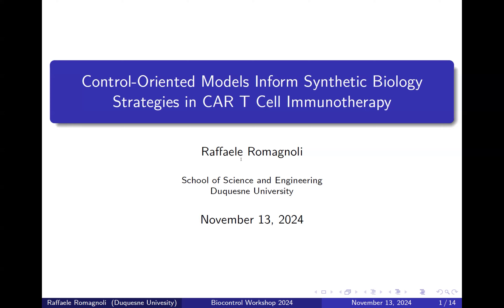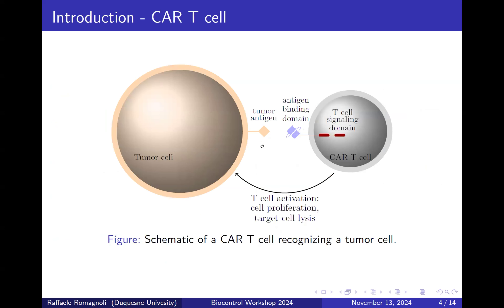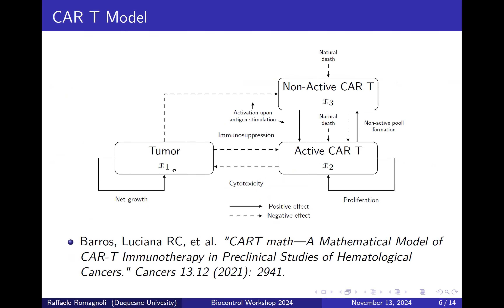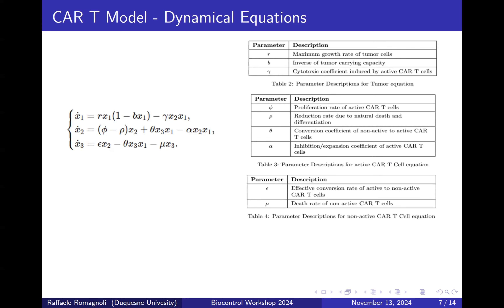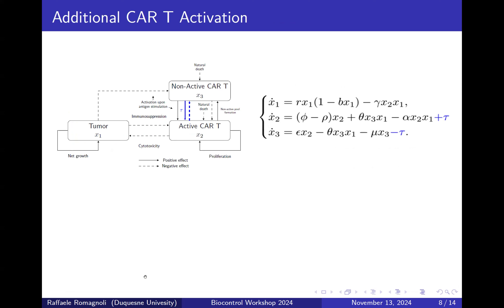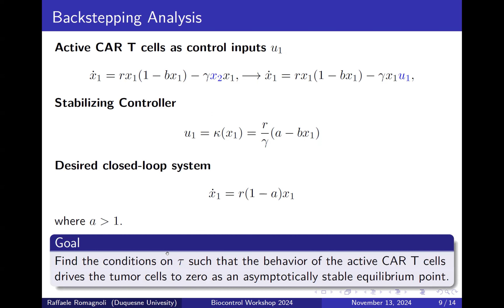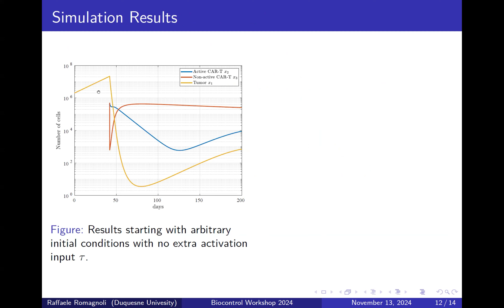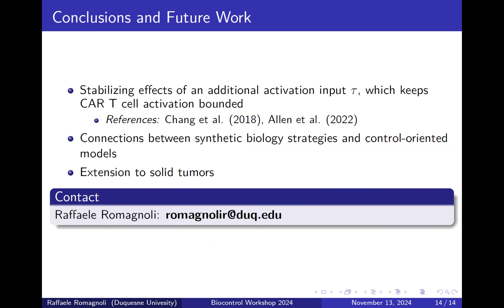13. Raffaele Romagnoli: Control-Oriented Models Inform SynBio Strategies in CAR-T Cell Immunotherapy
*Full title.* Control-Oriented Models Inform Synthetic Biology Strategies in CAR T Cell Immunotherapy

*Abstract.* Chimeric antigen receptor (CAR) T cell therapy is revolutionizing the treatment of blood cancers. Mathematical models that can predict the effectiveness of immunotherapies such as CAR T are of increasing interest due to their ability to reduce the number of experiments performed and to guide the theoretical development of new therapeutic strategies. {Following this rationale, we propose the use of control-oriented models to guide the augmentation of CAR T therapy with synthetic gene circuitry. Here we present an initial investigation where we adapt a previously developed CAR T model for control-oriented purposes. We then explore the impact of realistic alternative activation methods as control inputs to ensure effective tumor clearance.

*Bio.* Raffaele Romagnoli is an assistant professor at the School of Science and Engineering at Duquesne University, Pittsburgh, USA. Previously, he was a research scientist and instructor of the course Nonlinear Control at the Department of Electrical and Computer Engineering at Carnegie Mellon University (CMU). His research focuses on ensuring safety and security in cyber-physical systems, with a particular emphasis on the control aspect. Raffaele collaborates with CMU’s Software Engineering Institute on secure control for cyber-physical systems and scientific machine learning for control applications. He has also collaborated with the University of Pittsburgh’s Hillman Cancer Center on modeling and control for cancer immunotherapy, and with Bosch Research Corporate, where he submitted two patent reports on networked control systems and edge-cloud computing.

Raffaele is a member of IEEE and serves on the Conference Editorial Board of the IEEE Control Systems Society. In recent years, he served as general and program co-chair of the International Workshop on Software Aging and Rejuvenation (WoSAR), co-located with the IEEE International Symposium on Software Reliability Engineering. He has also served as Guest-Associate Editor for the IEEE Transactions on Emerging Topics in Computing.

Before joining CMU, Raffaele was a postdoctoral researcher in Belgium at the Université libre de Bruxelles in the Department of Control Engineering and System Analysis, where he worked on constrained control of Li-ion batteries. He holds a doctorate from Università Politecnica delle Marche.